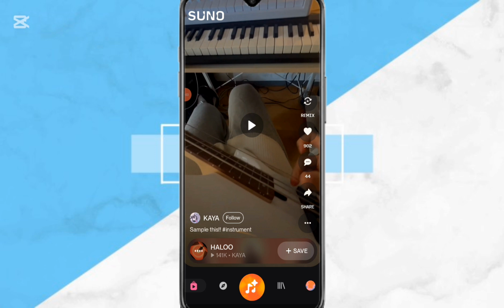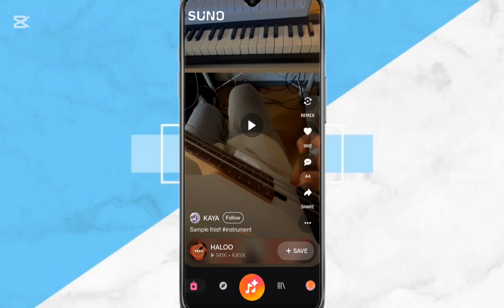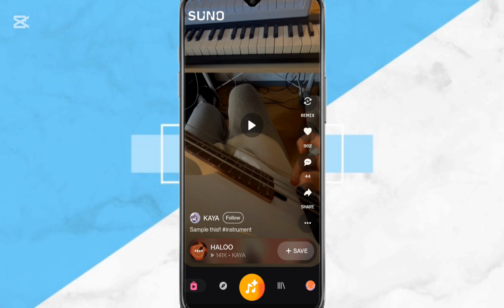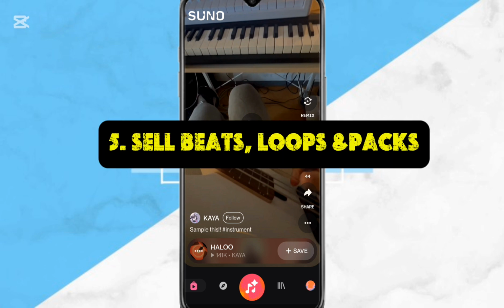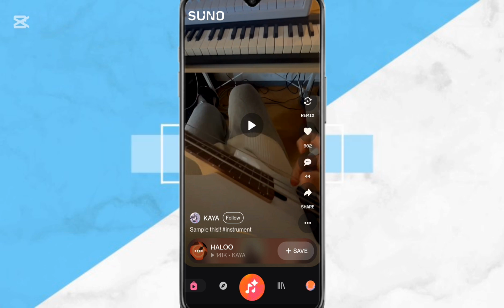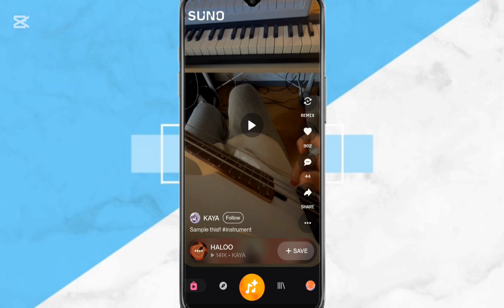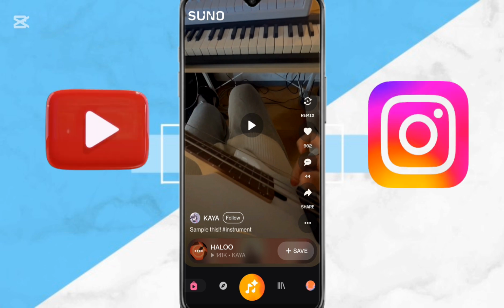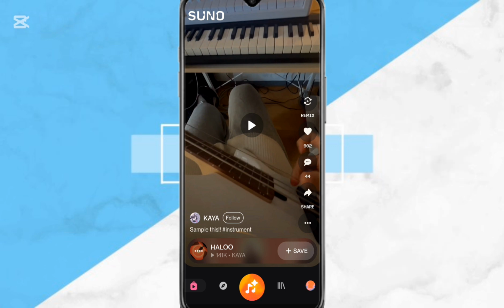How To Make Money With Suno Ai in 2026 ( Beginner's Guide)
Learn how to make money with Suno Ai in 2026 (Beginners Updated Guide)

Learn More About SUNO AI